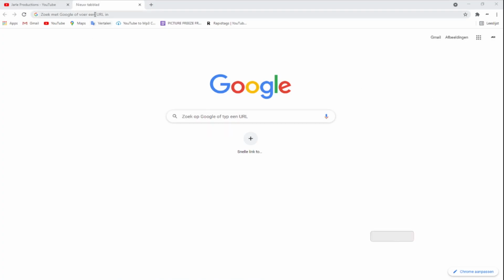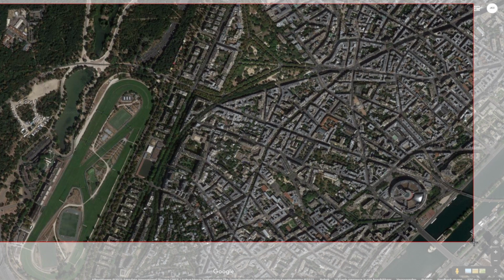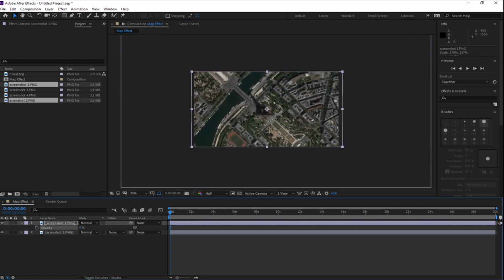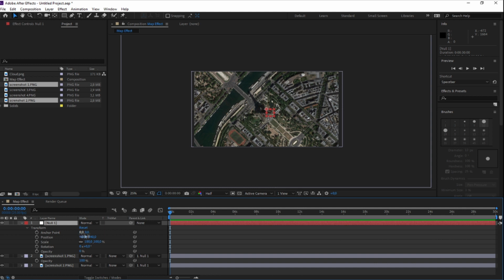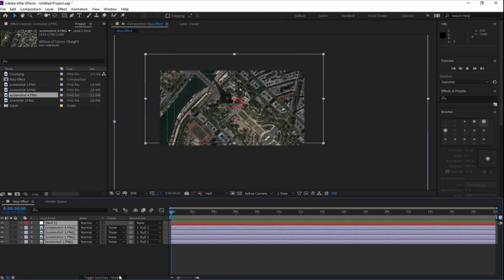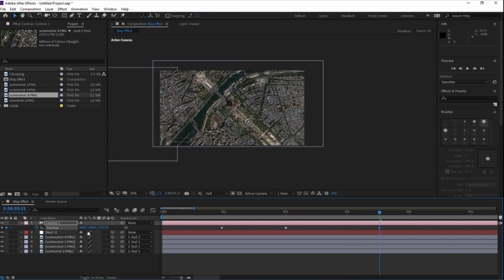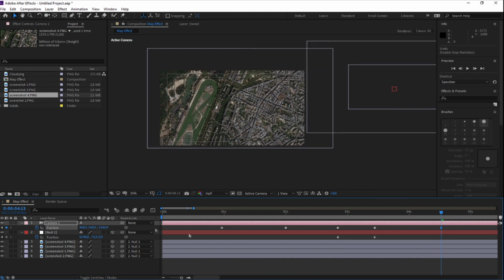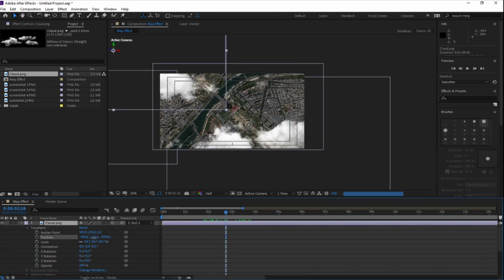GTA MAP ZOOM EFFECT [After Effects TUTORIAL]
You'll need:
- Adobe After Effects
- Google Maps

In my seventh tutorial I go over how to do this Map zoom effect perfect for your travel/Youtube Videos. The effect is inspired by effects used in GTA.  In this tutorial I use Adobe After Effects.